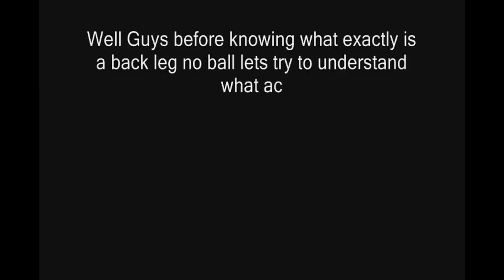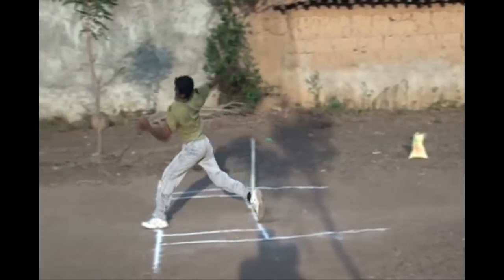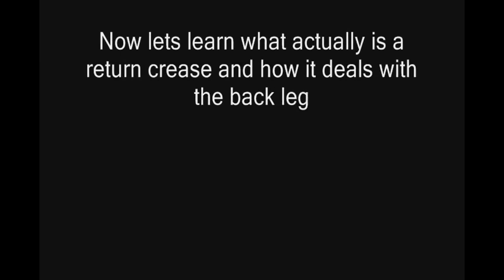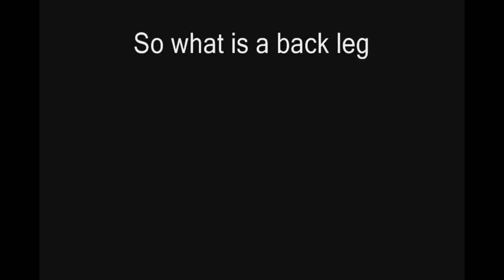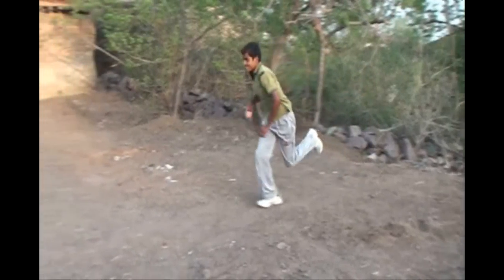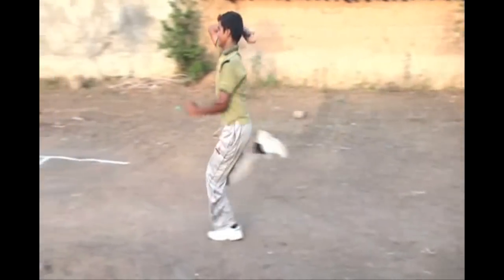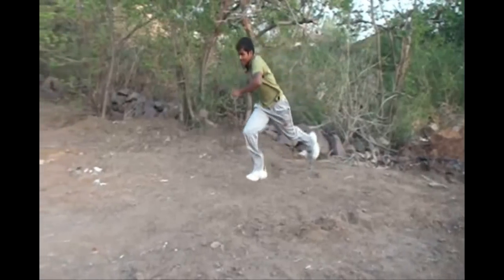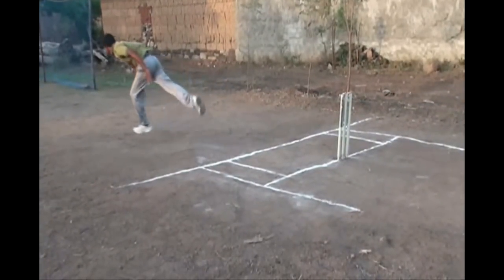What is a Back - Leg No ball - Cricket Rules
If a back right leg of a right arm bowler or back left leg of a left arm bowler crosses or touches even just a bit of return crease then the ball will be judged as back leg no ball